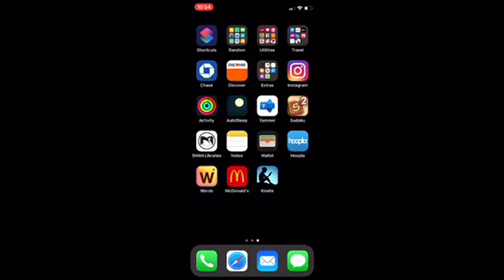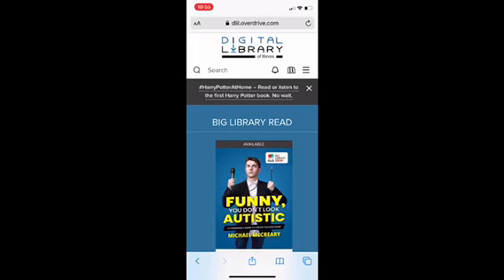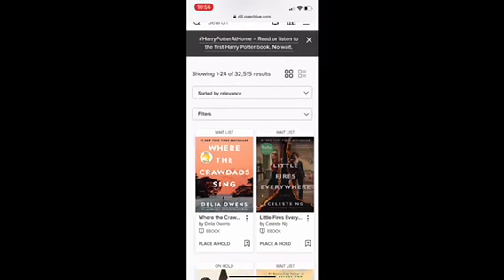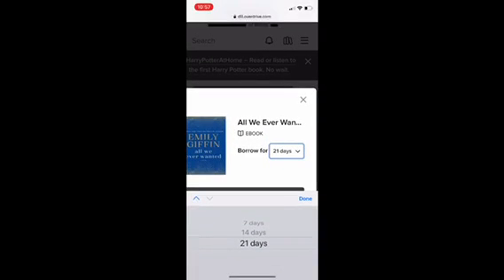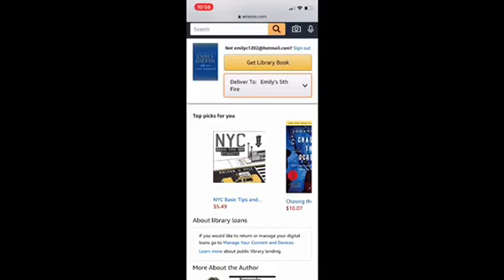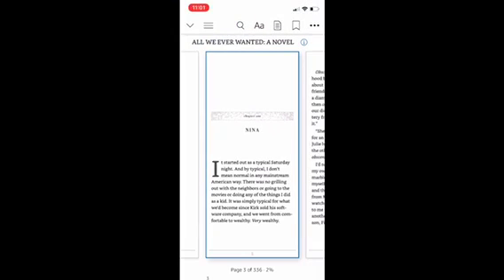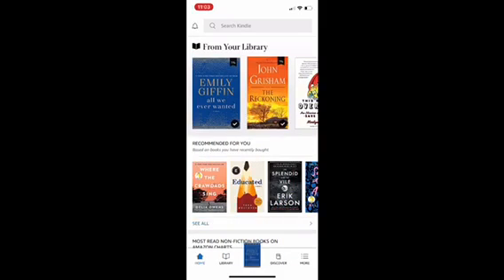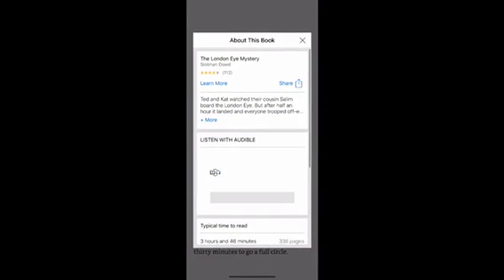Read online with Kindle app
Learn how to find, download and read an ebook on your phone using the Digital Library of Illinois.